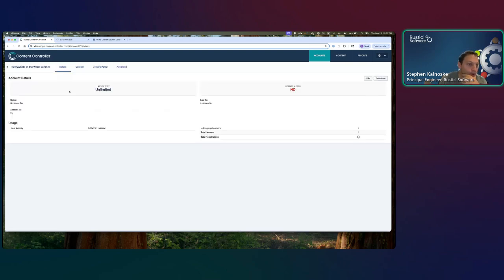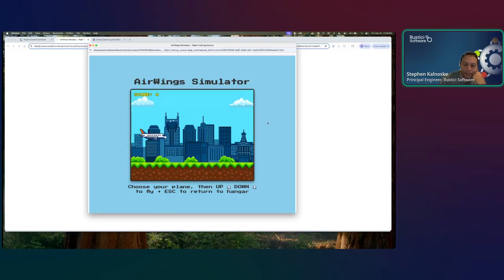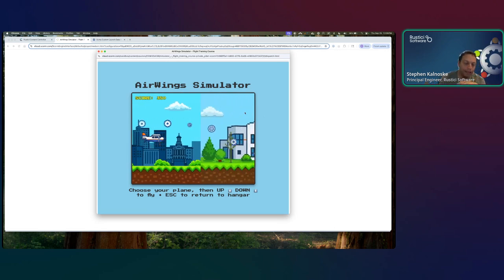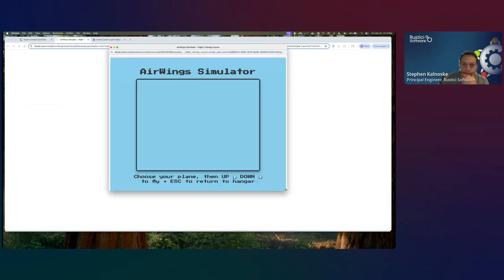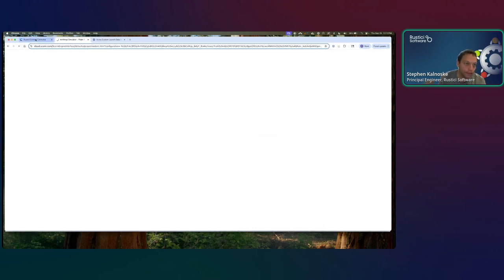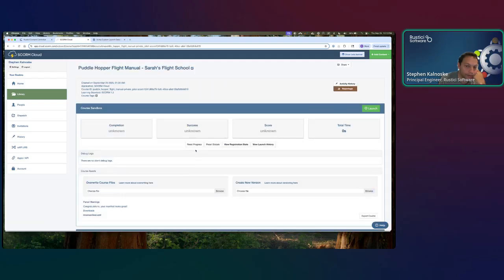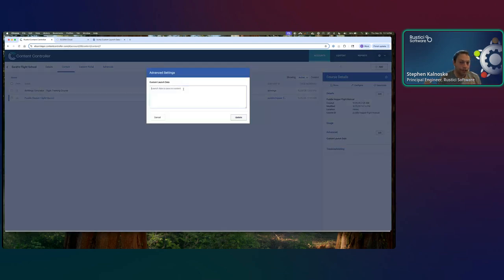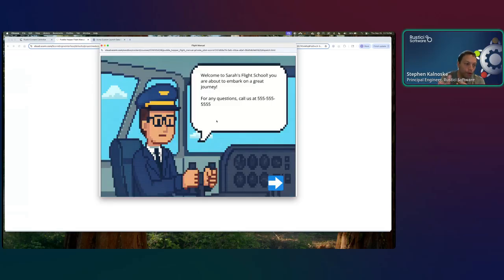Using custom launch data in Content Controller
Using custom launch data allows you to build one eLearning project and adapt it based on the account you are sending it to. You can utilize this functionality right inside Content Controller and our very Stephen Kalnoske shows you how from our yearly customer event Rustici: The Gathering.